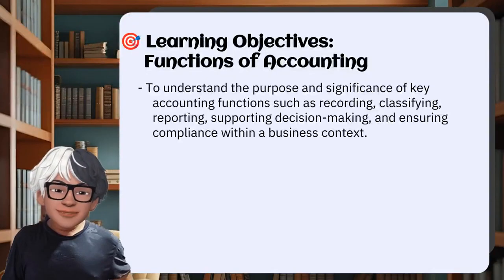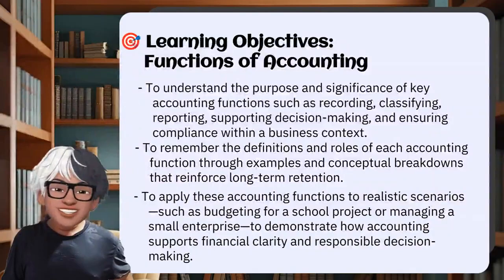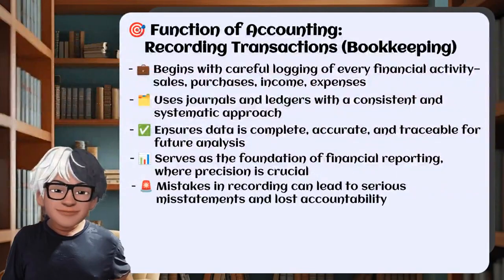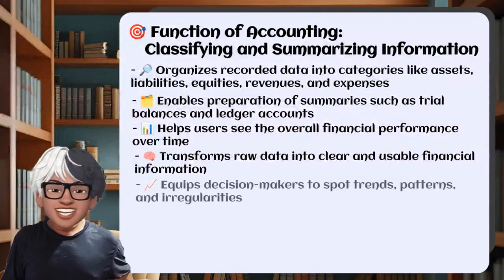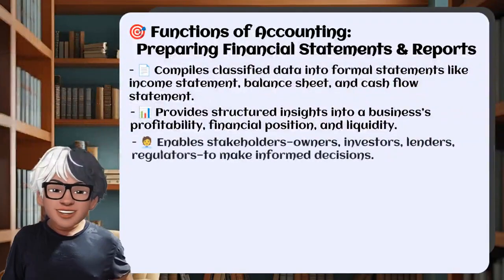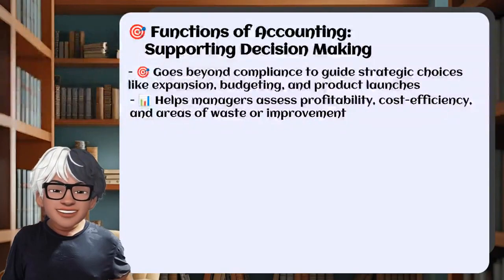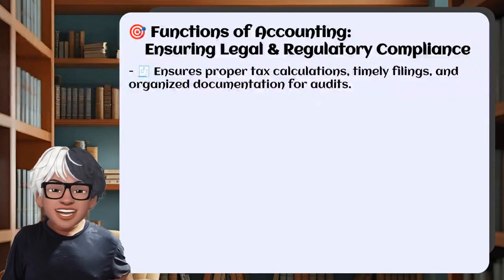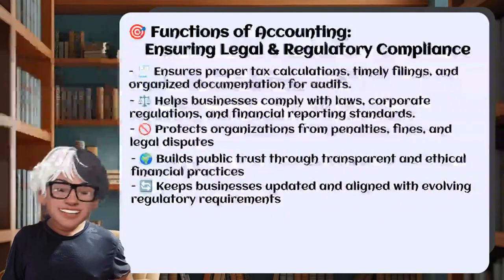Functions of Accounting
Dive into the world of accounting and discover how each function—from recording to reporting—keeps businesses smart, steady, and strategic! 💡 Whether you're running a sari-sari store or dreaming up a startup, these insights turn numbers into powerful decision-making tools.